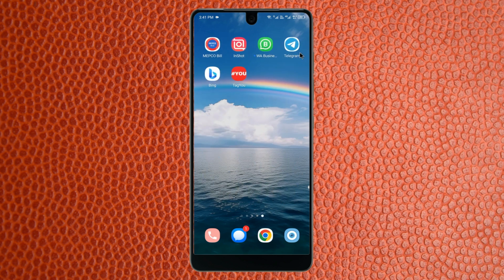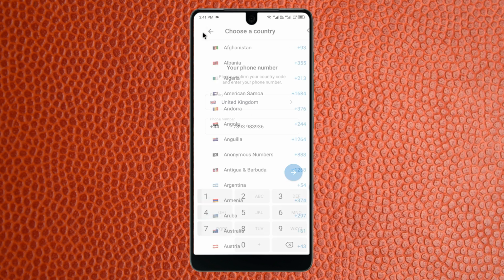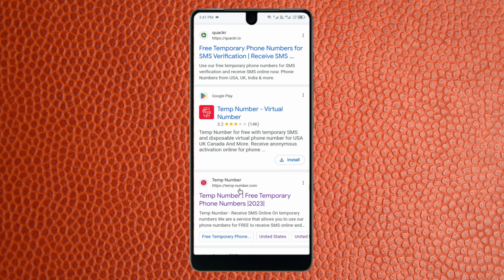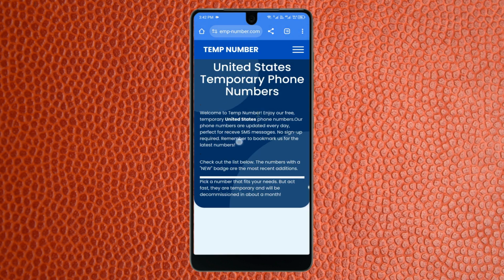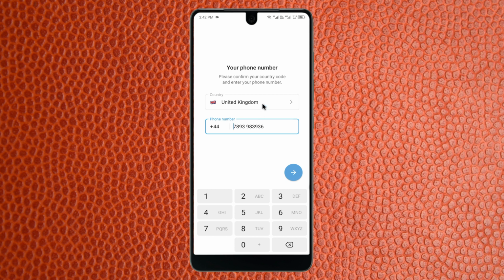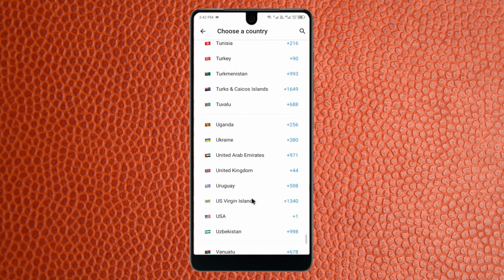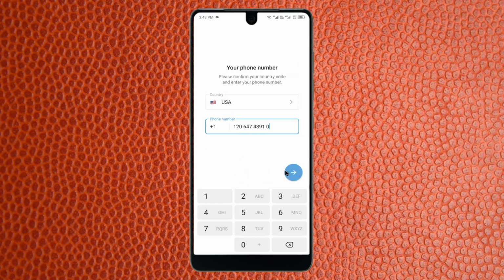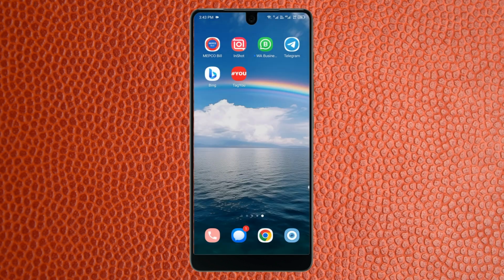How To Create Telegram Account Without Number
In this video, I will help you to Create Telegram Account Without Number. Please watch till the end.